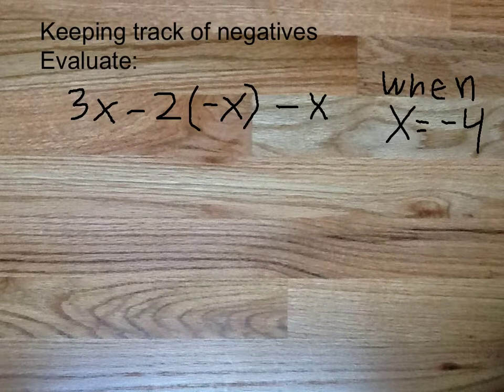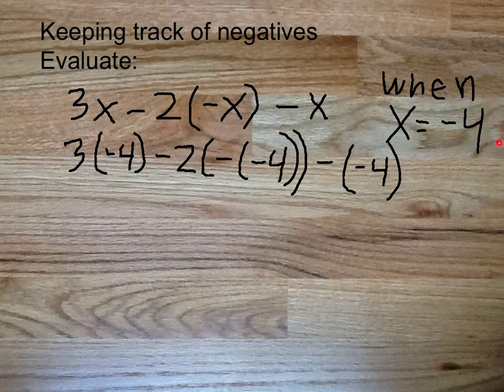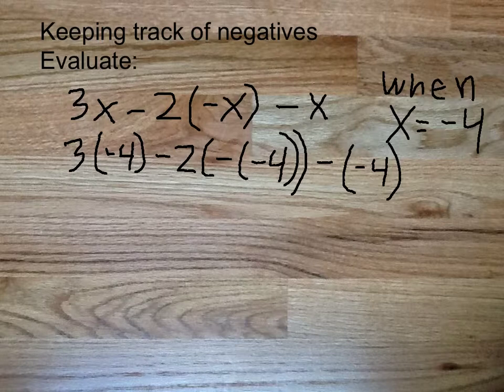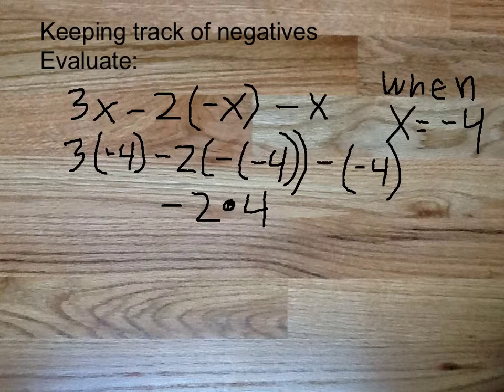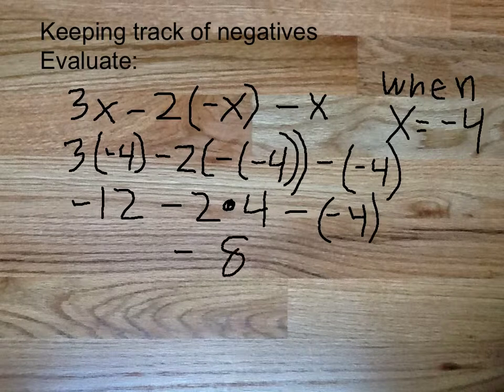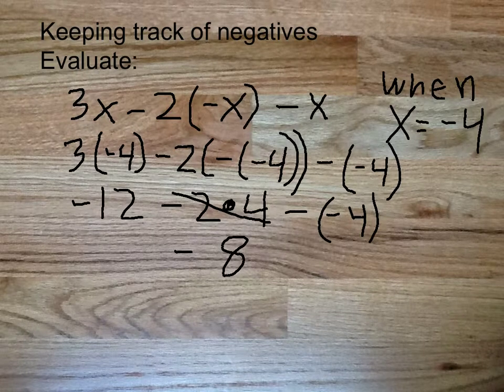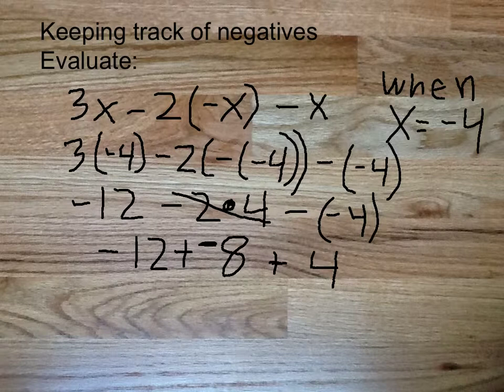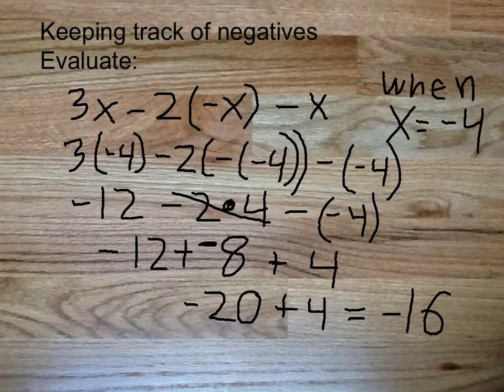Keeping track of negatives in expression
keeping track of negatives